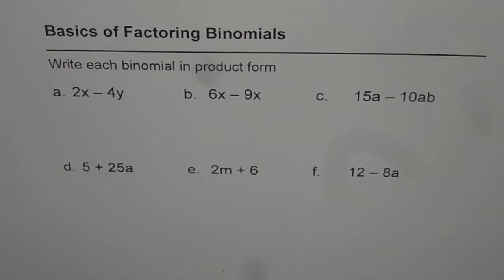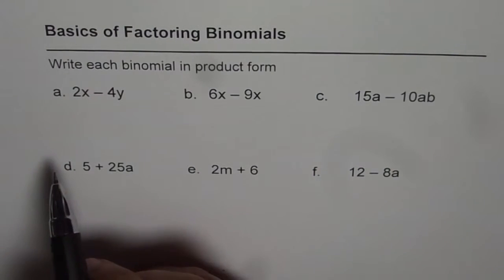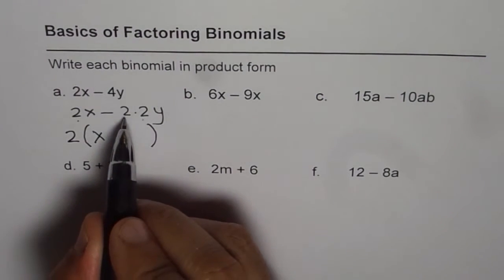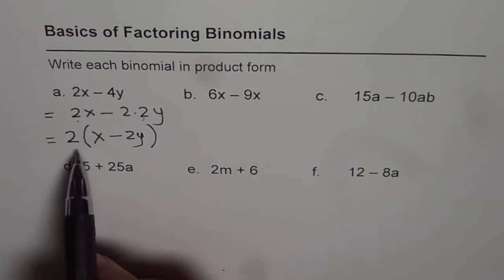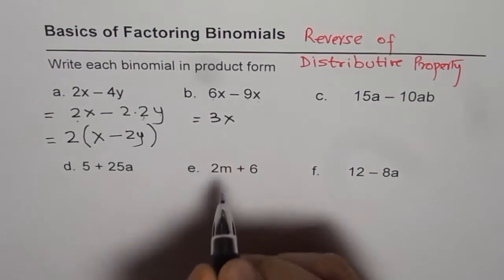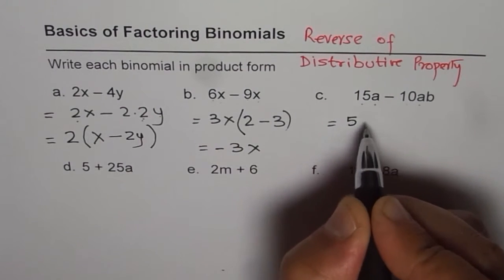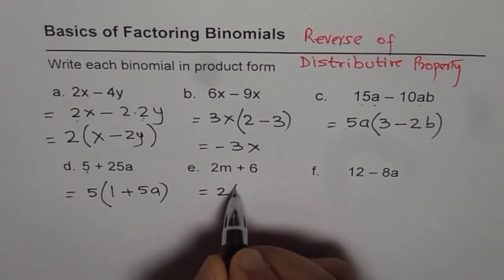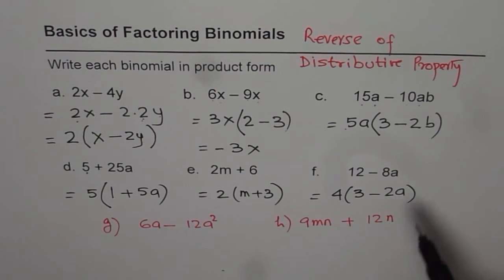Basics of Factoring Binomials